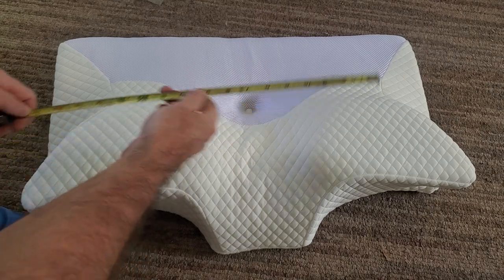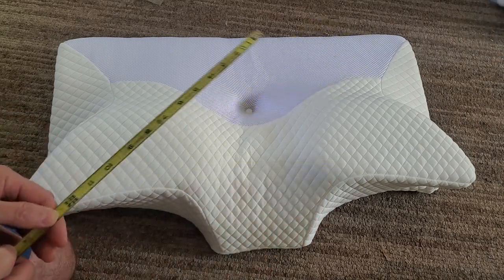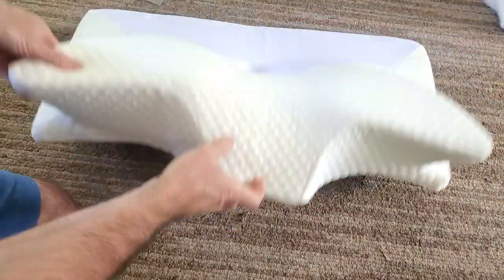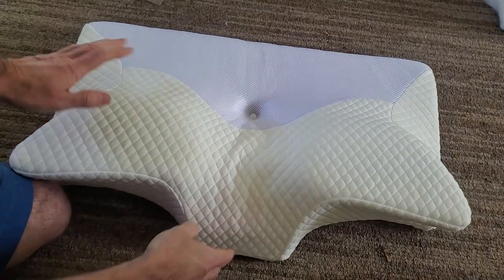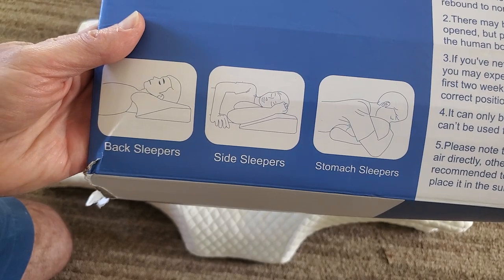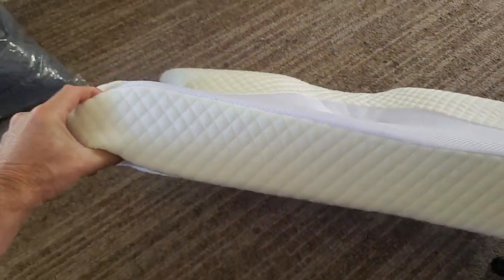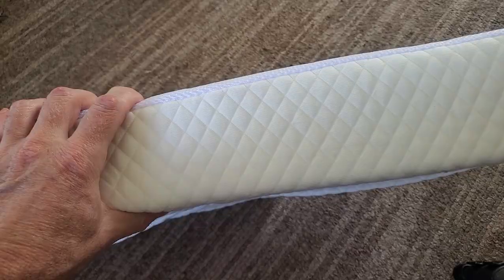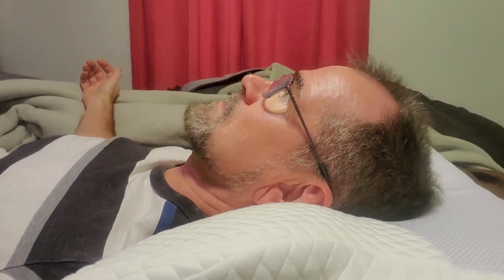review of the HOMCA Cervical Pillow Memory Foam Pillows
HOMCA Cervical Pillow Memory Foam Pillows - Contour Memory Foam Pillow for Neck Pain Relief, Orthopedic Neck Bed Pillow for Side Sleepers Back and Stomach

HOMCA Cervical Pillow